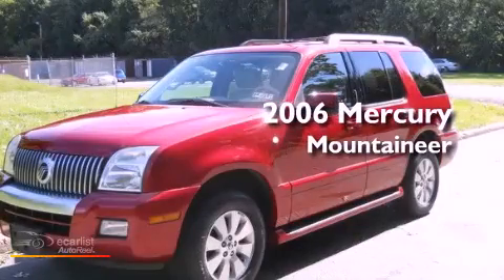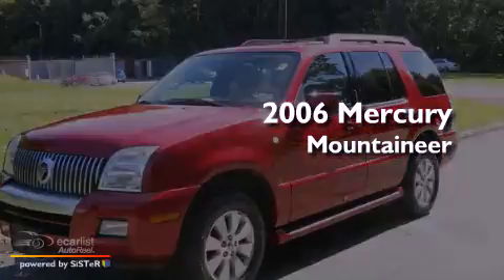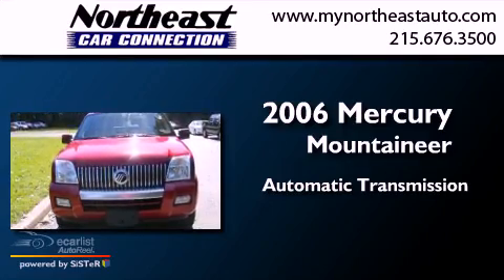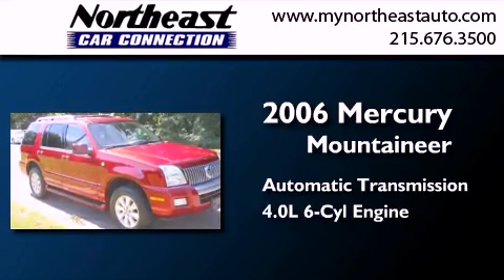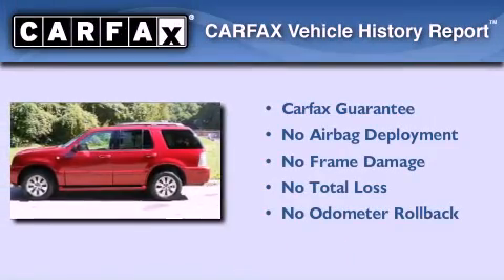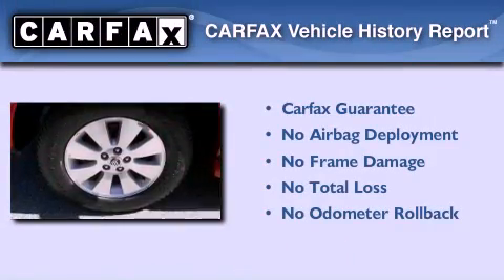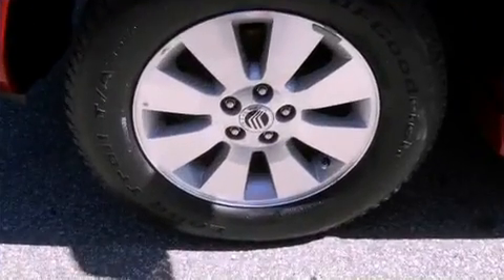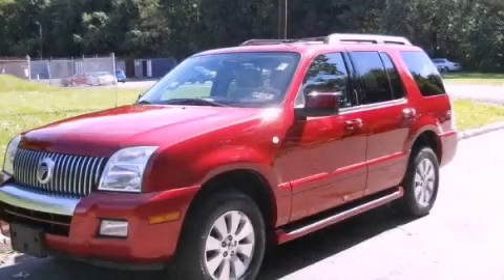Used 2006 Mercury Mountaineer Philadelphia PA 19116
Year : 2006
 Make : Mercury
 Model : Mountaineer
 Engine : 4.0L SOHC SEFI V6 ENGINE
 Trans . : Automatic
 Exterior : Red
 Miles : 133,211
 Interior : Tan